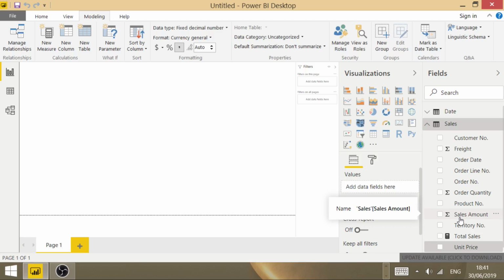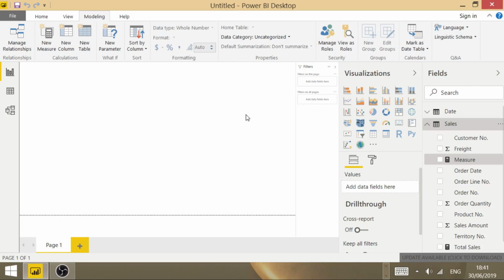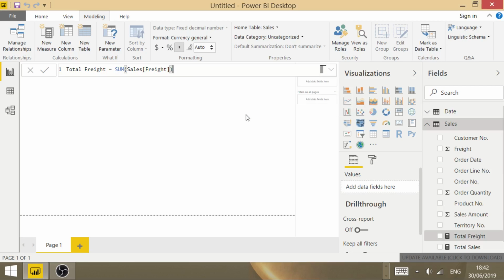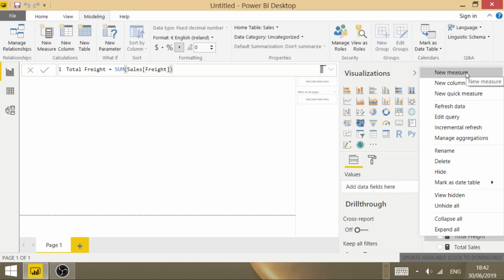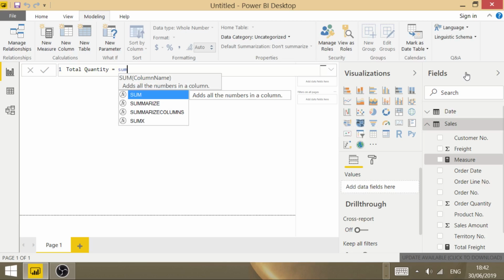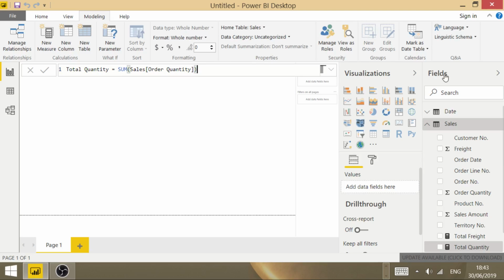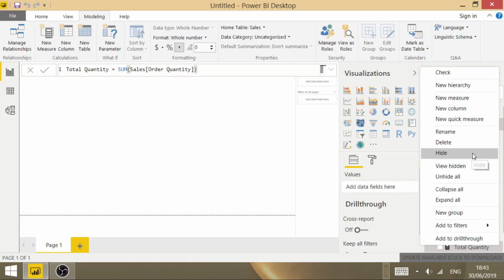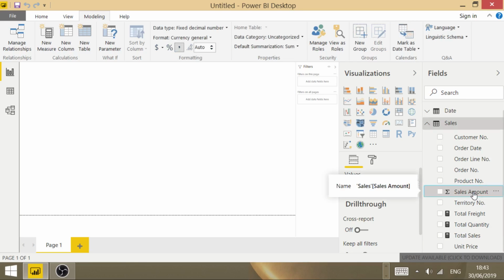Create Sales Template - part 4